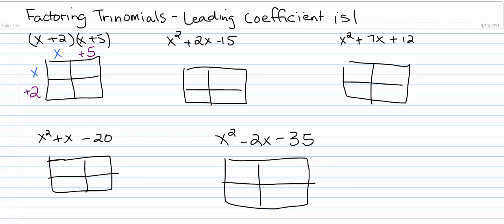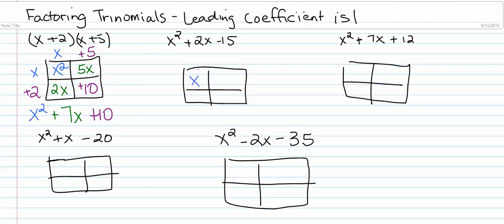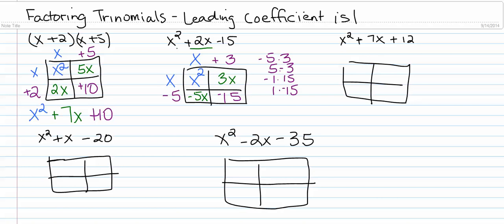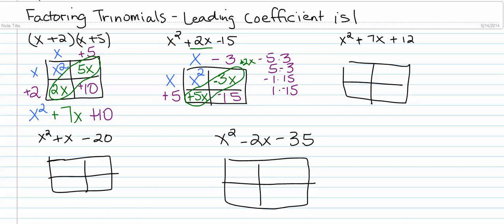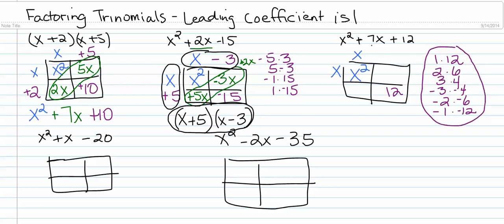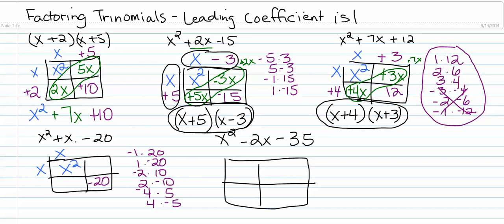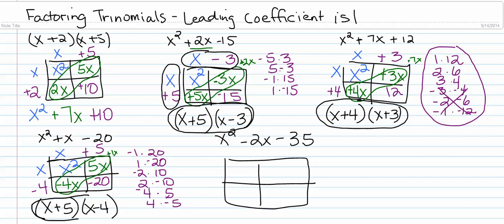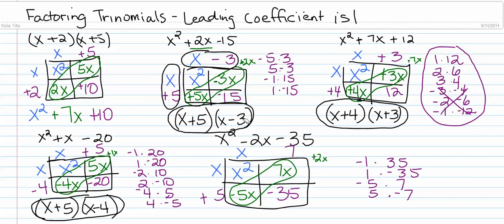FACTORING TRINOMIALS LEADING COEFFICIENT OF 1